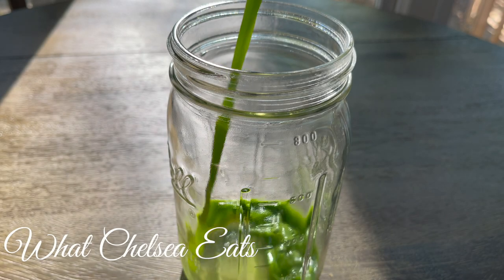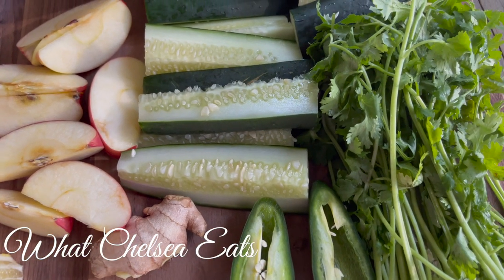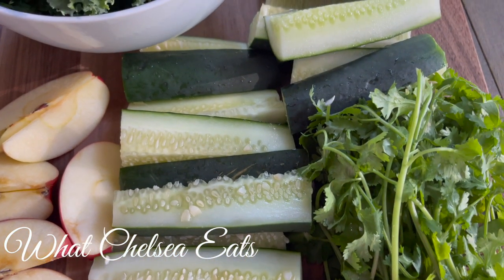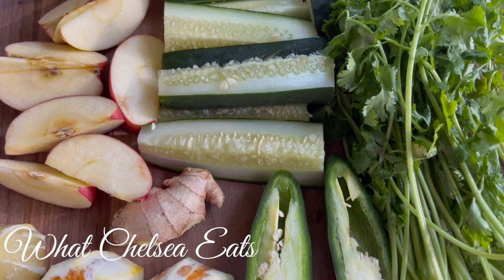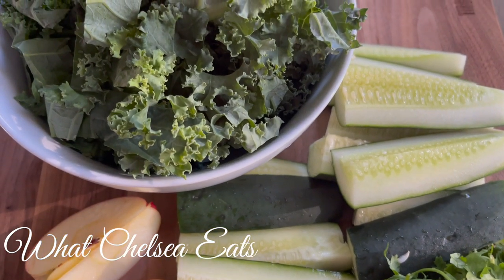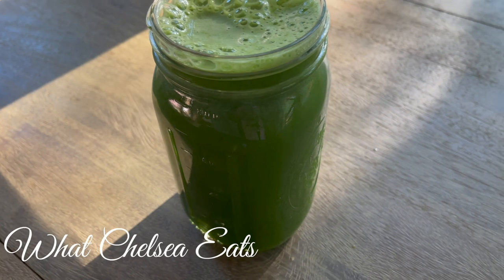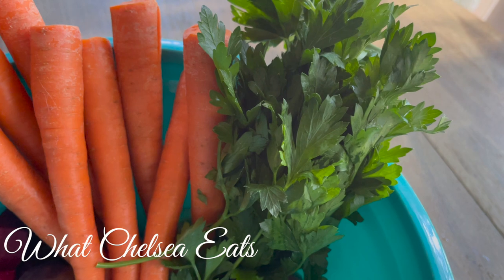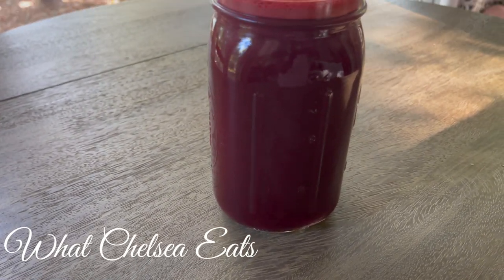Juicing to Shrink Fibroids | By: What Chelsea Eats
The next 90 Day Walk to Freedom from Fibroids Group Coaching Program starts on April 12, 2021.  to apply or for more information.

Hey Y'all!
Welcome to What Chelsea Eats!  Thank you so much for joining today.  In this video, I will be sharing 2 juice recipes to shrink fibroids naturally.  If you have ovarian cysts, fibroids, endometriosis, infertility, heavy bleeding and you are trying to avoid a hysterectomy or a myomectomy then you should try juicing to shrink fibroids.  This video is about juicing for women's health. Juicing to shrink fibroids naturally is a legitimate way to heal the body.  I am a coach that teaches women how to shrink fibroids naturally. Watch the video and let me know what you think.
Chelsea